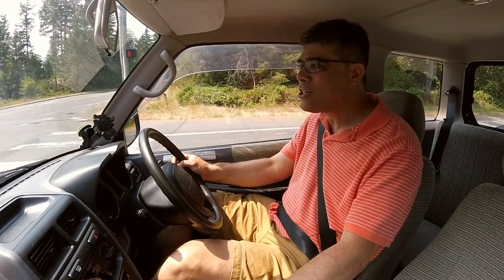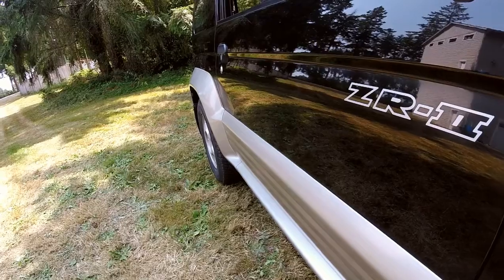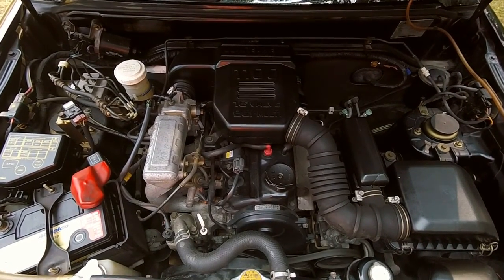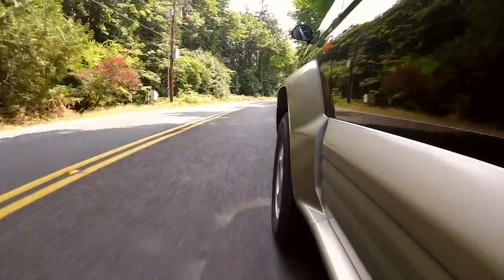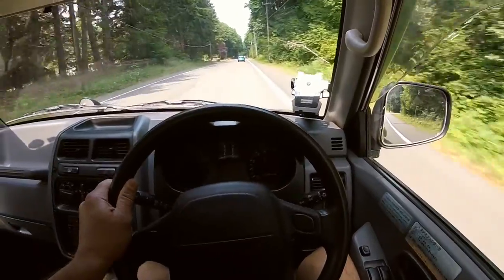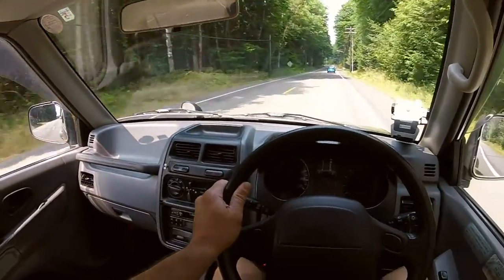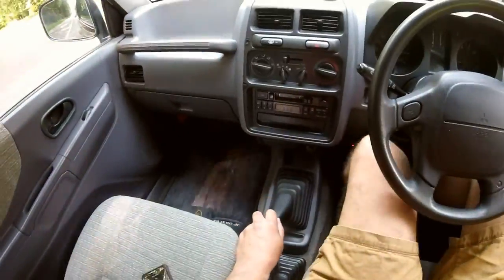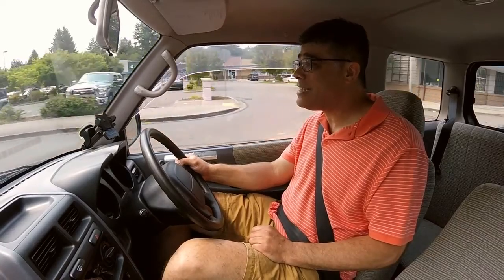1996 Mitsubishi Pajero Jr JDM Road Test Review [Collector Car Guru Seat of The Pants Videos]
When Mitsubishi adds three inch fender flares, four inch bumper extensions and a 1.1-liter OHC engine to its Pajero Mini four-wheel-drive micro-SUV and names it the Pajero Jr!